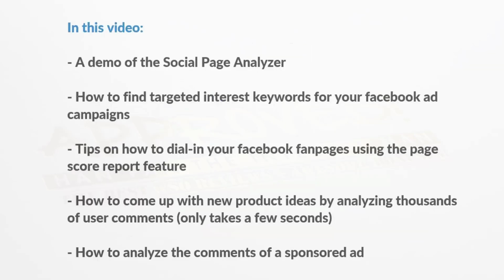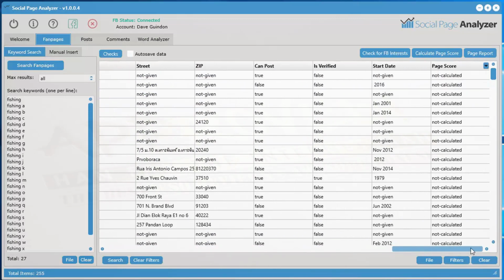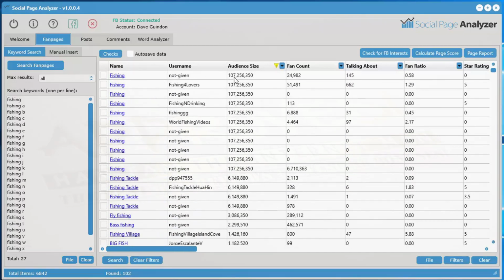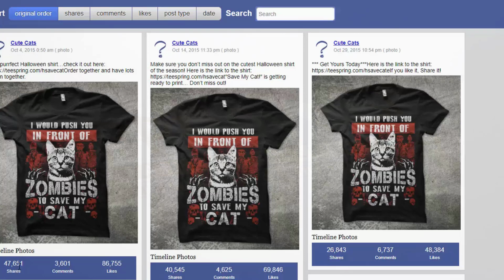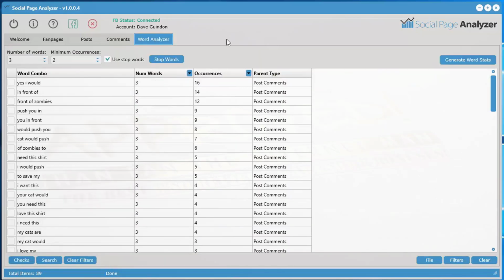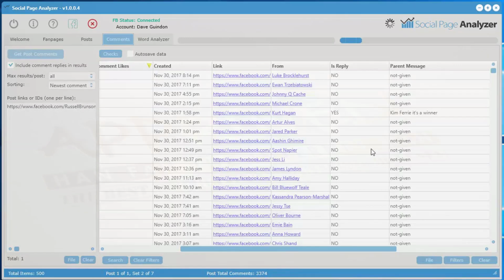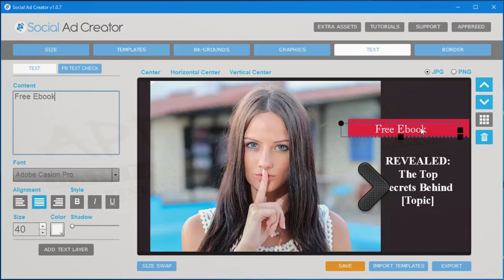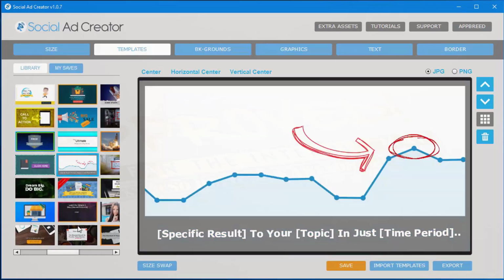Social Page Analyzer Demo Video - get *BEST* Bonus and Review HERE!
to watch Social Page Analyzer Demo, And watch Han's Other Awesome Social Page Analyzer Reviews! Also, make sure you check out for Social Page Analyzer Review with Awesome Social Page Analyzer Bonuses! Social Page Analyzer Is A New Powerful Tool For Analyzing Facebook Fanpages, Fanpage Posts And Post Comments With 5 Built-In Tools For Uncovering The Secrets Behind Any Successful Fanpage In Just Seconds! With the new “Social Page Analyzer” software, you can instantly get 27 different data points for thousands of fanpages directly from facebook’s internal database.. in just seconds! Social Page Analyzer Is an AWESOME software tool that does some hefty fanpage analysis, but also uncovers real interest keywords with audience sizes! Your friend Han Fan The Internet Man in this Demo Video gives you an honest Social Page Analyzer Review and Demo and tells you just why you must get your exclusive copy now!

Social Page Analyzer Review and Bonuses - Social Page Analyzer

Social Page Analyzer Key Features:

- Check Fanpage Names For Facebook Ad Interest Keywords For Your Ad Campaigns!
- Search Thousands Of Fanpages By Keyword Or Paste In As Many Facebook Page Your Links Want To Analyze!
- Generate VERY Detailed Page Score Reports For Optimizing Your Fanpages For High Natural Organic Traffic!

Title: I want my Social Page Analyzer Bonus [YouTube]

Follow Us Via HashTag